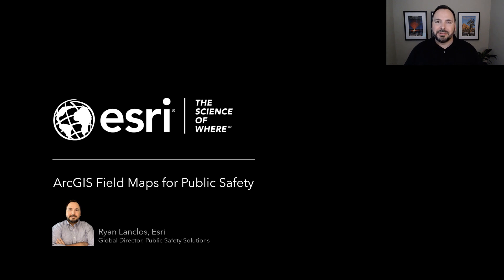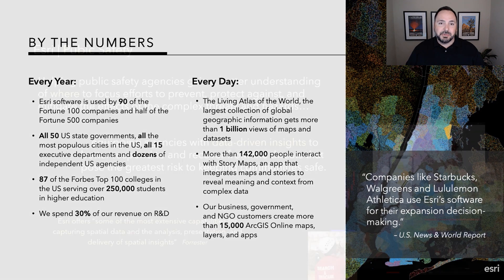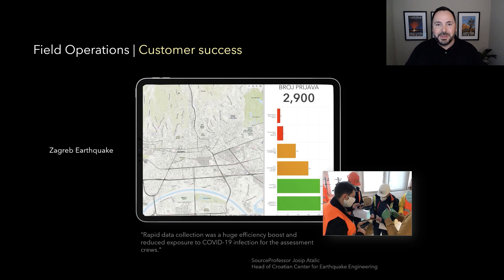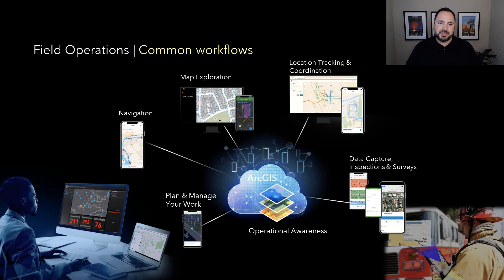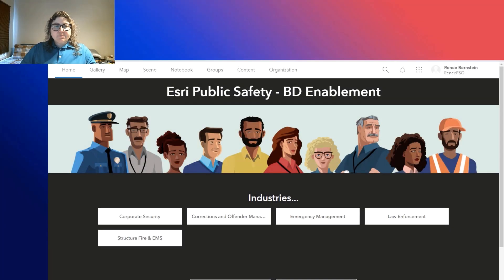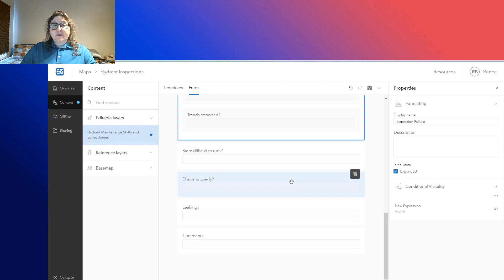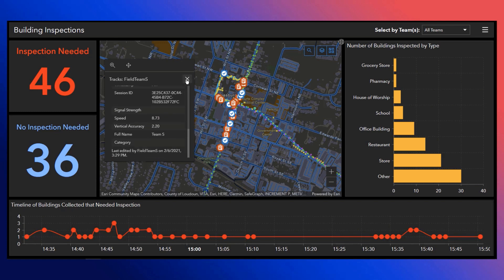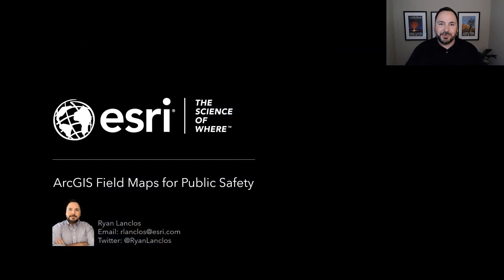ArcGIS Field Maps for Public Safety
See how ArcGIS Field Maps supports Public Safety workflows.